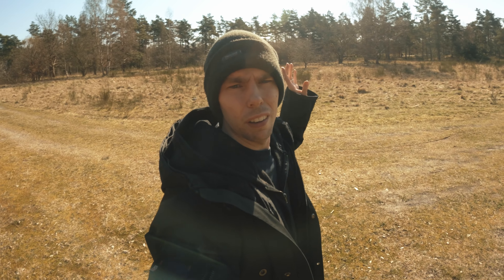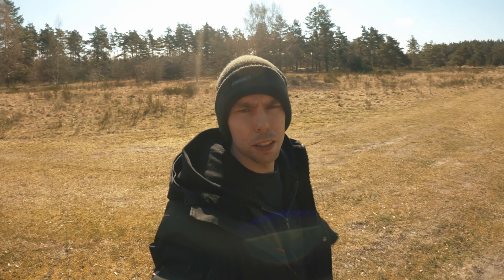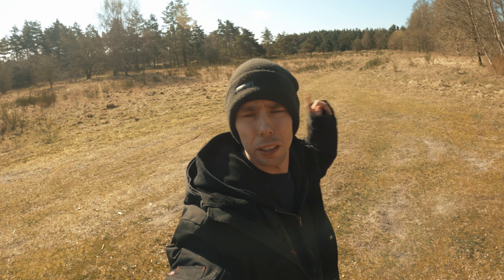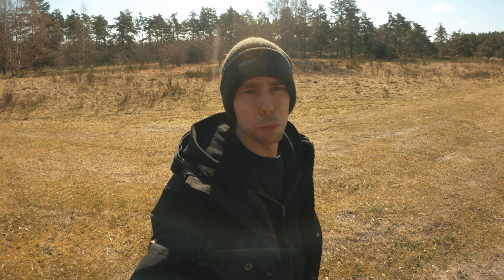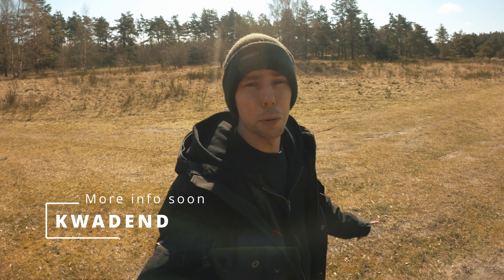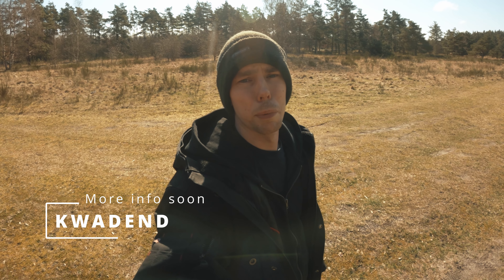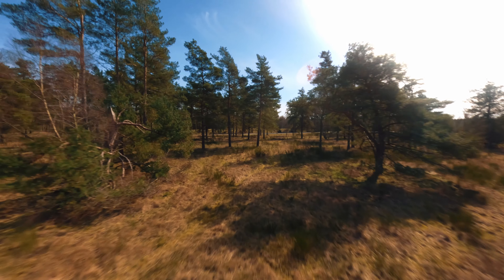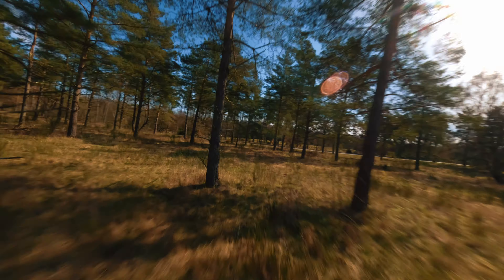Spring is here, lets get out and get flying!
Spring has finally arrived, and with it comes the excitement of a new FPV season! Sometimes, it's not all about chasing the next big thrill or pushing the limits of what our drones can do. Sometimes, it's just about taking a moment to appreciate the beauty of the world around us and enjoying a peaceful flight with our trusty quads. In this video, join me for a small, leisurely flight as I take my drone out to chill and relax in the great outdoors.

***FPV setup***
Main
ImpulseRC Apex 5"
XRotor Micro
Succex 45A / Bluejay
Caddx vista Og DJI Cam
ELRS

Cinewhoop mixed:
CineOn c35 - 4.3 / bluejay
CineOn z20 4.3 /blueJay